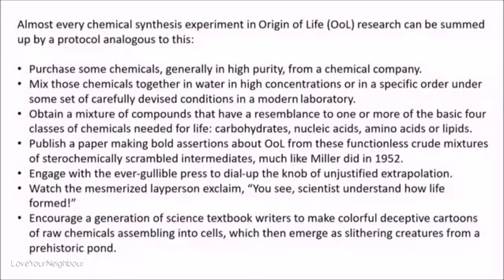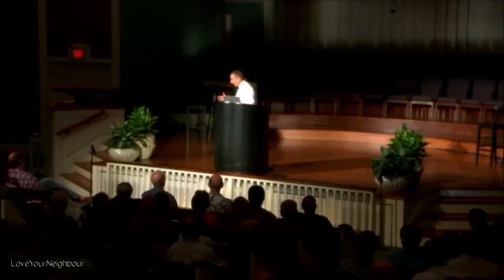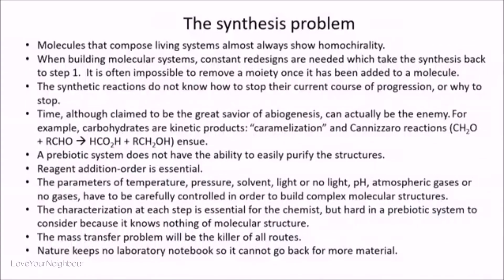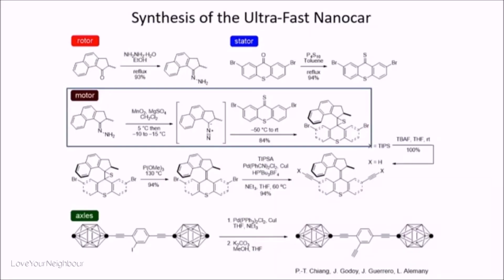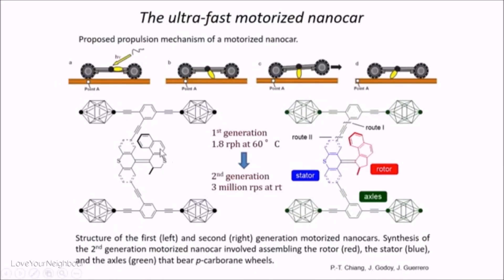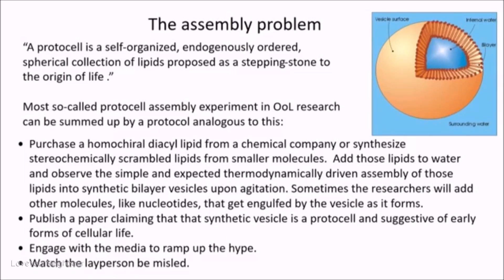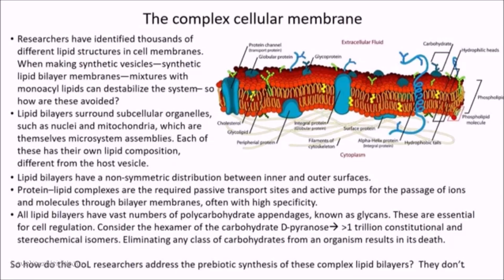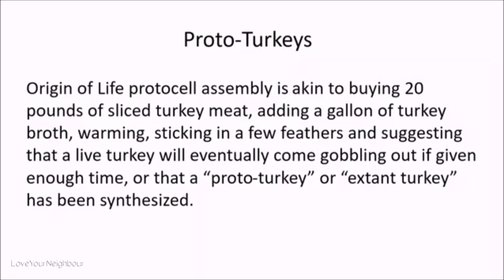Dr. James Tour - Origin Of Life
Dr. James Tour is a world-renowned synthetic organic chemist, specializing in nanotechnology. His many scientific credentials, first rate laboratory work, numerous awards and hundreds of research publications, rank him among the most knowledgeable people in the world, to speak on this subject. He, and his team of cutting edge experts, is one of only a handful, on the planet, who literally build molecular machines 'from the ground up.' In this video, he explains how difficult it is for him to create just ONE molecular machine with the finest cutting edge technology and intelligent minds of our day! And he elucidates the sheer absurdity of supposing the many molecular machines necessary for even the SIMPLEST forms of life, could have naturally formed on their own, given enough time, without a designing intelligence. Dr. Tour also shows the increasing need for those who are closed-minded to the possibility of a creator of life, to resort to unrealistic 'story-telling' in textbooks and 'scientific' documentaries. Unfortunately, many in the general public still naively swallow the notion of life emerging from non-life, over millions of years. As the experimental evidence clearly demonstrates, however, time doesn't magically work FOR the formation of life, but rather AGAINST it!